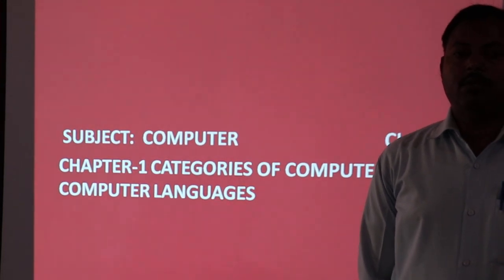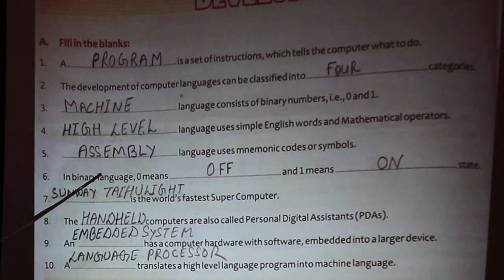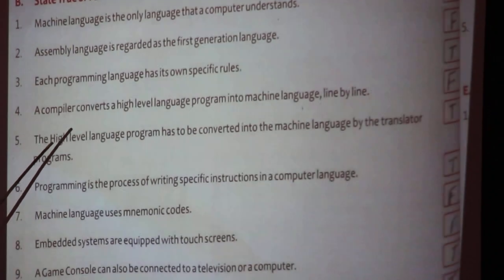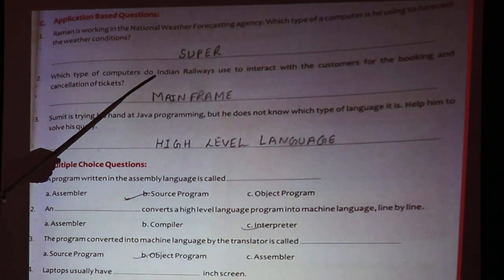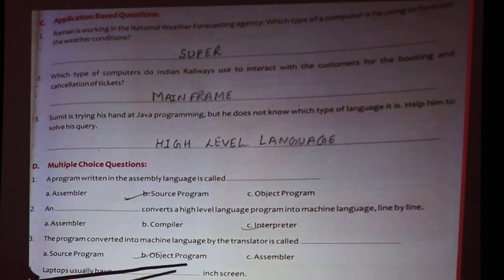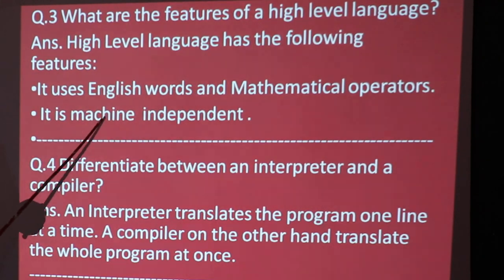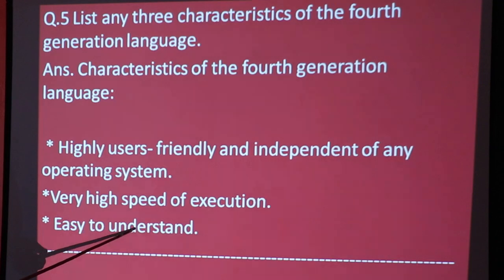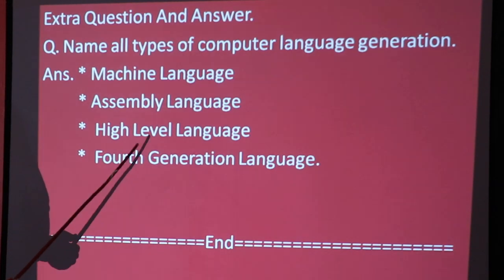CLASS 6 COMPUTER CHAPTER 1 EXERCISE